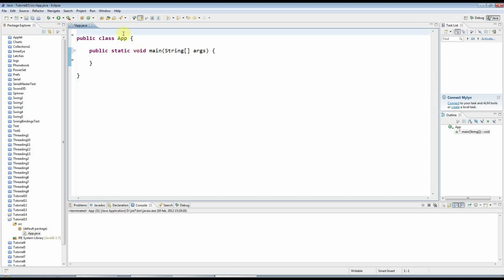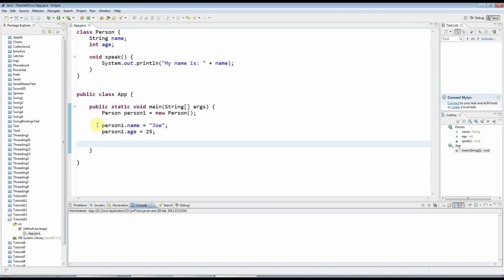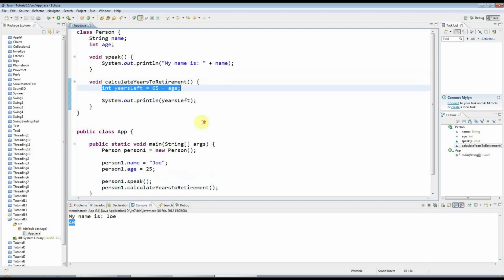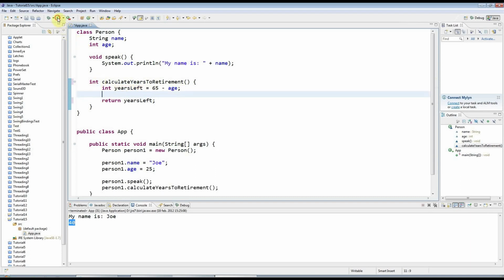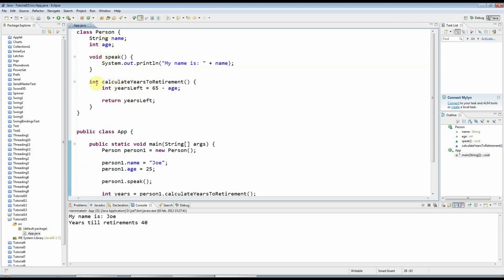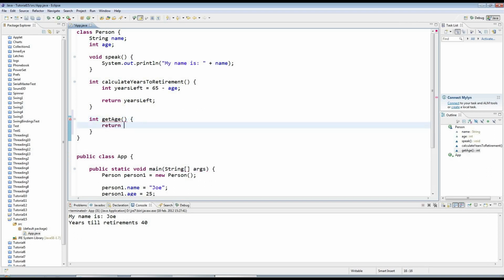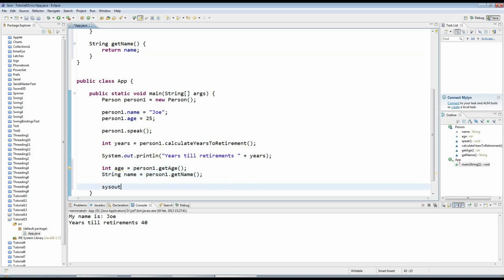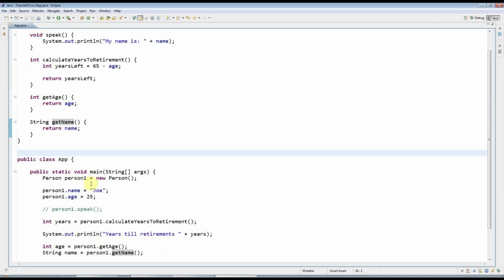Learn Java Tutorial for Beginners, Part 19 : Getters and Returning Values from Methods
In this  video by Quordnet Academy for the series Learn Java Tutorial for Beginners Getters ad returning values from methods have been discussed.We will discuss about setter in upcoming video.
1.What Are Getter and Setter?
In Java, getter and setter methods in java are two conventional methods that are used for retrieving and updating the value of a variable.
The following code is an example of a simple class with a private variable and a couple of getter/setter methods:

public class SimpleGetterAndSetter {
    private int number;
    public int getNumber() {
        return this.number;
    public void setNumber(int num) {
        this.number = num;
The class declares a private variable, number. Since number is private, the code from the outside of this class cannot access the variable directly, as shown below:

SimpleGetterAndSetter obj = new SimpleGetterAndSetter();
obj.number = 10;    // compile error, since number is private
int num = obj.number; // same as above

Instead, the outside code has to invoke the getter,  getNumber(), and the setter,  setNumber(), in order to read or update the variable, for example:

obj.setNumber(10);  // OK
int num = obj.getNumber();  // fine

So, a setter is a method that updates the value of a variable. And a getter is a method that reads the value of a variable. Getter and setter are also known as accessor and mutator in Java.
2.Why Do We Need Getter and Setter?
By using getter and setter, the programmer can control how their important variables are accessed and updated in the proper manner, such as changing the value of a variable within a specified range.When a variable is hidden by the private modifier and can be accessed only through getter and setter, it is encapsulated. Encapsulation is one of the fundamental principles in object-oriented programming (OOP), thus implementing getter and setter is one of the ways to enforce encapsulation in the program’s code.
Some frameworks such as Hibernate, Spring, and Struts can inspect information or inject their utility code through getter and setter. So providing getter and setter is necessary when integrating your code with such frameworks.
3.Naming Convention for Getter and Setter
The naming scheme of setter and getter should follow the Java bean naming convention as  getXxx() and  setXxx(), where Xxx is the name of the variable.
Java return keyword or return keyword in java is used to complete the execution of a method. The return followed by the appropriate value that is returned to the caller. This value depends on the method return type like int method always return an integer value.
Possibly if you have doubt comment below and let me understand what else I can help you with  information on how to set or use getters and return value or  about returning values in java.This playlist is a full fledged java programming for beginners and java tutorial for beginners which is given above.
And yes for more don't forget to join our Telegram Channel to ask any quaries and to get engineering notes on any subject: